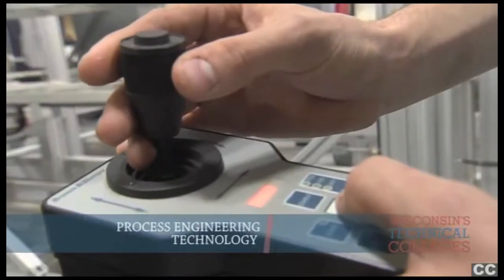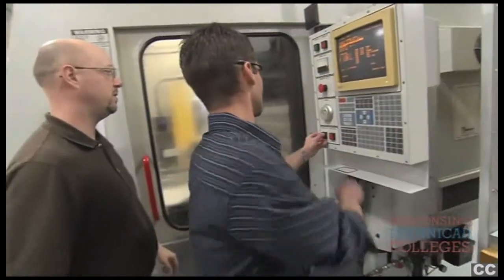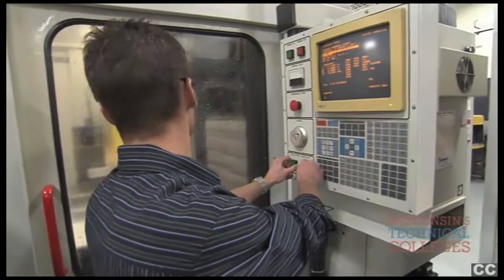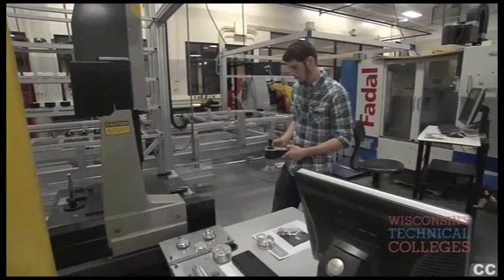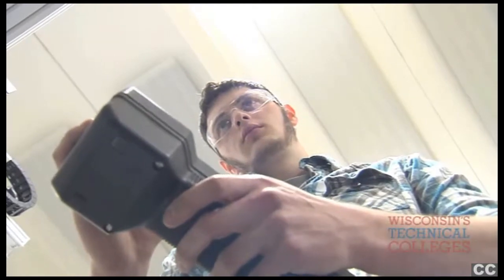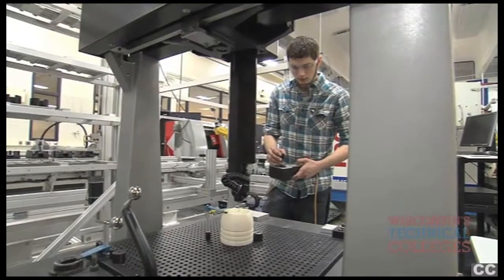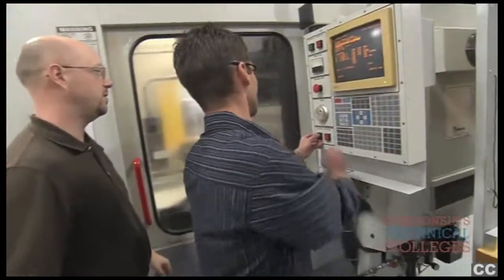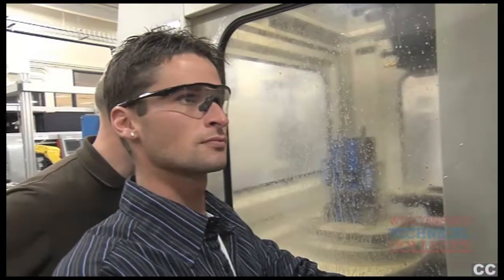Process Engineering Technology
The Process Engineering Technology program combines the foundational skills related to industrial engineering with the skills of computerized manufacturing.  If you enjoy problem solving, using automation and technology and have an interest in quality control processes, Moraine Park's Engineering Technologist program is for you! You will develop critical skills in the planning, setup, monitoring, analyzing and controlling of integrated systems to improve efficiencies within a manufacturing environment. You will also learn to standardize and streamline processes and initiate cost savings for businesses.